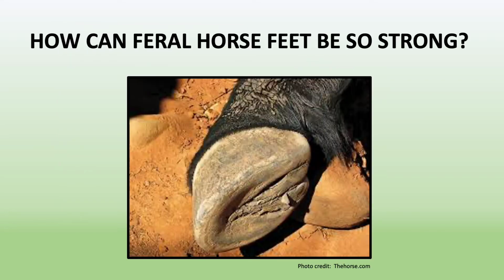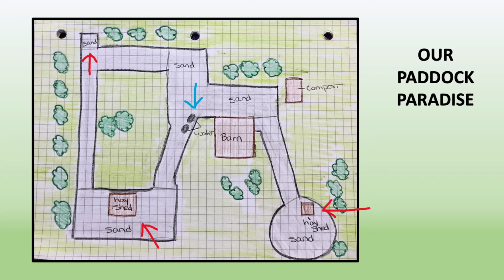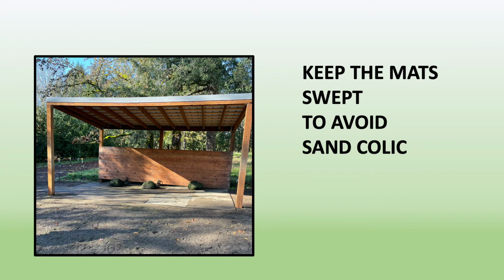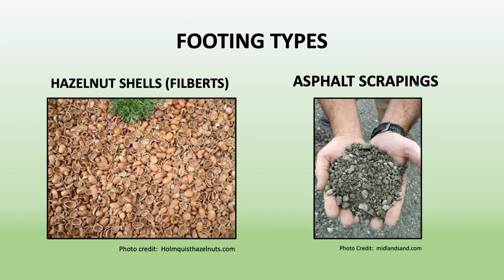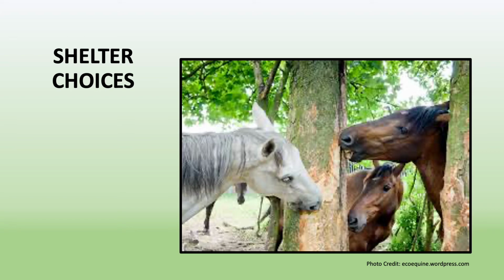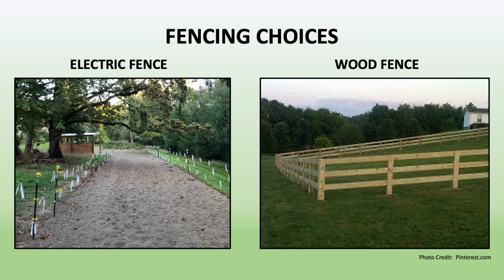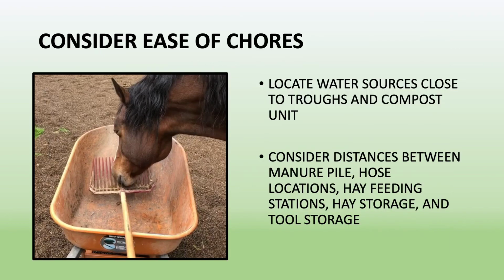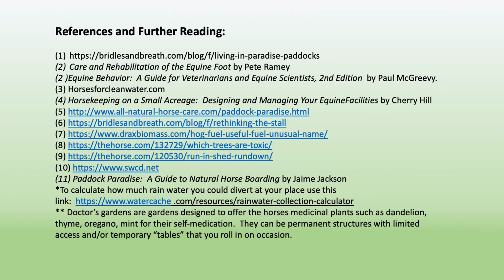PADDOCK PARADISE - How to Make a Track System for Your horses!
This is a detailed overview about how you can make your own "Paddock Paradise" for your horses.  This comprehensive overview covers all of the basics and loads of tips we learned along the way.

Hi, I'm Jill! I have been a student of the horse for over 30 years. Delighting in both how we can help horses and how horses can help us.

Perhaps you are like me and feel it in your bones. You know there should be a path with horses (and with life) that doesn’t require dominance. Yet, so often the world tells us otherwise. And, every time we have a setback, there is some naysayer ready to say, “I told you so!” That peer pressure can be so compelling.  Without support, it is easy to either drop our goals, and just “hang out” with our horses or keep our goals and give in to the status quo. I have spent years navigating these challenges and would love to share with you, what I have learned so far – and what the horses are teaching me every day.

We hope you will join us on this journey!

Please drop by Bridlesandbreath.com to sign up for our newsletter and checkout our home-study courses.

Certifications and What Not:

* B.S. Of Psychology, Missouri State University
*Equine Science Certificate – 3-year program from University of Guelph, Ontario
*Certified Equestrian Tai Chi Instructor
*Level 2 Reiki
*Past Board of Directors for a Horse Rescue
*Fourth degree Black Belt in Tae Kwon Do